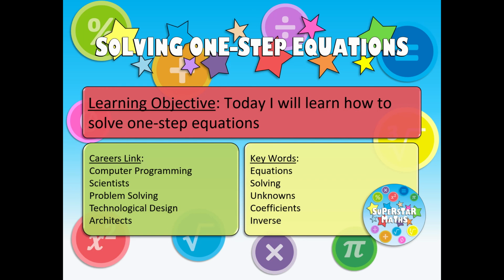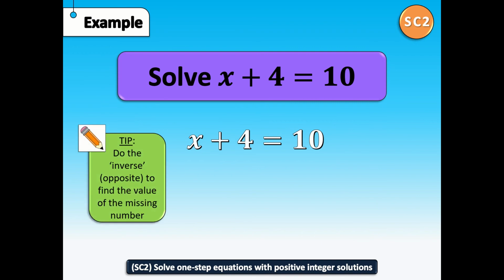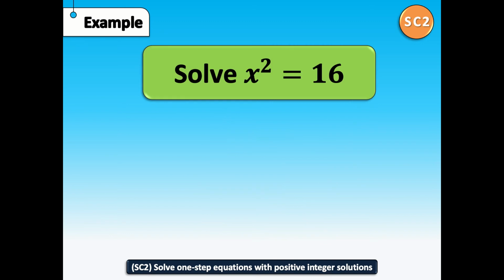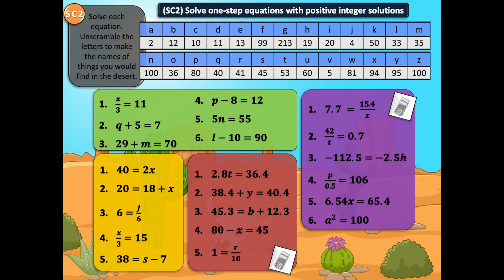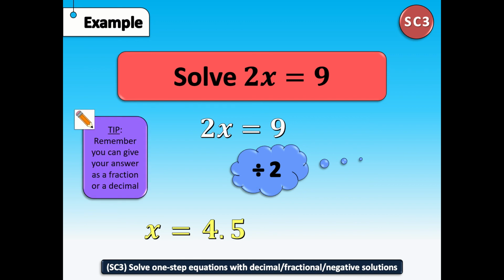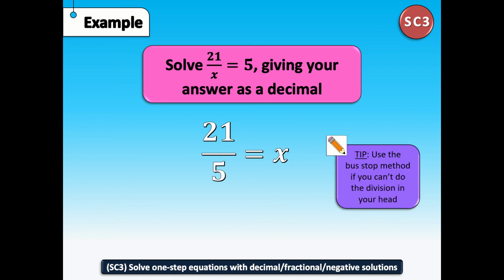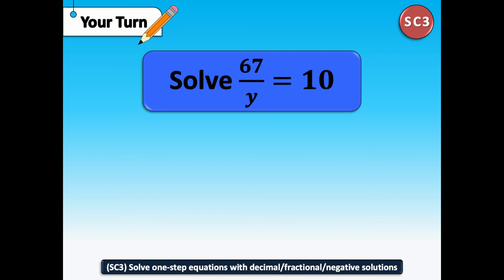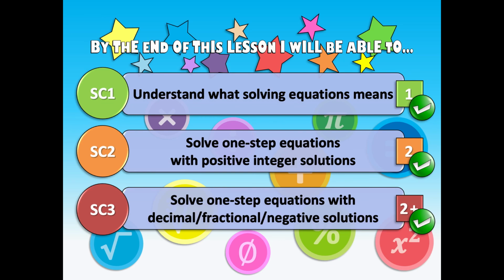Solving One Step Equations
In this lesson we will learn how to solve one-step equations with positive, negative, decimal and fractional solutions.